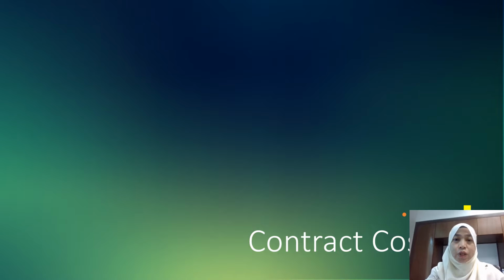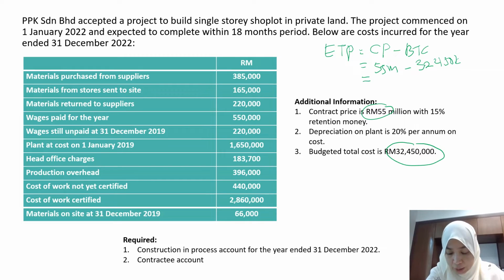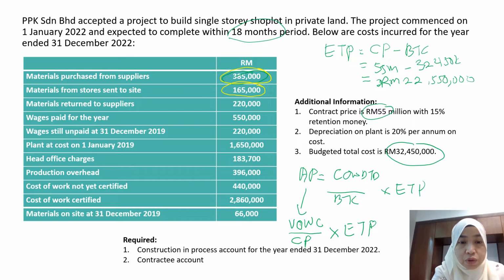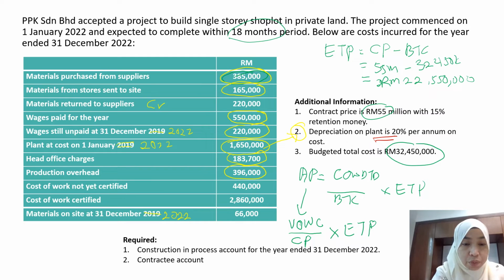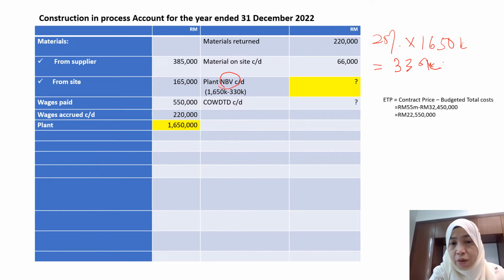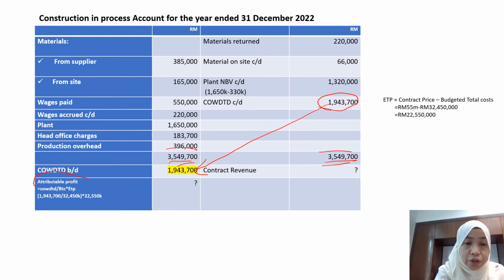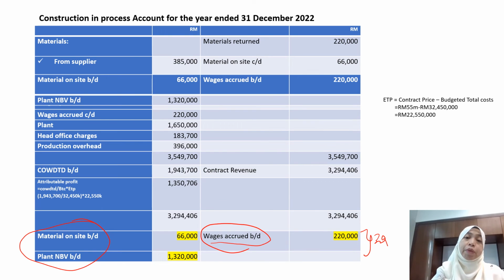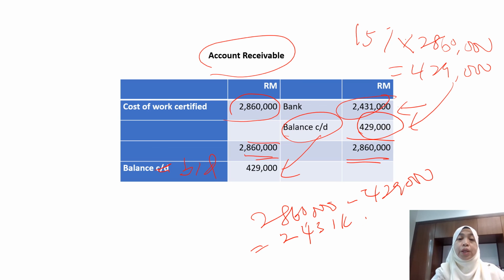3 6 1 ACTIVITY 1 VIDEO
This video explains the construction in progress account. How to calculate the cost of work done to date and recognise attributable profit for the current period.